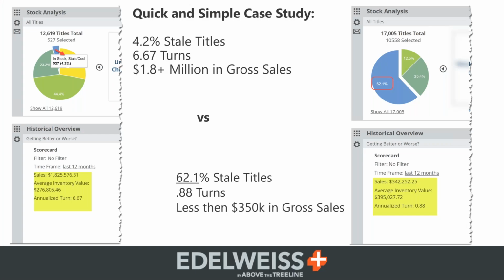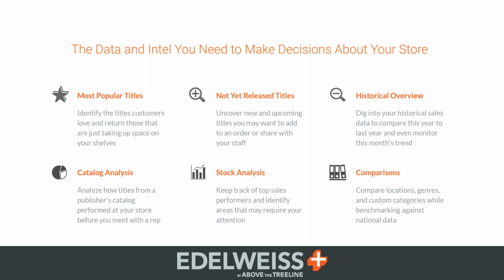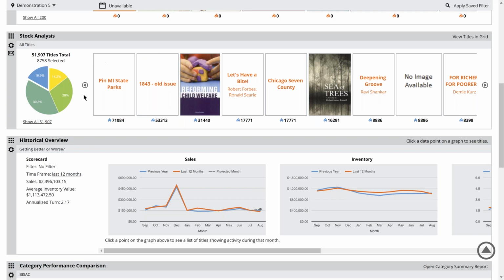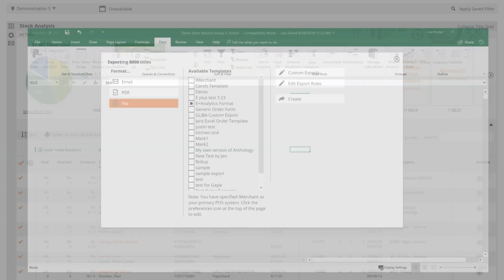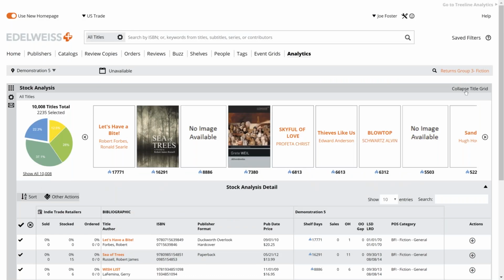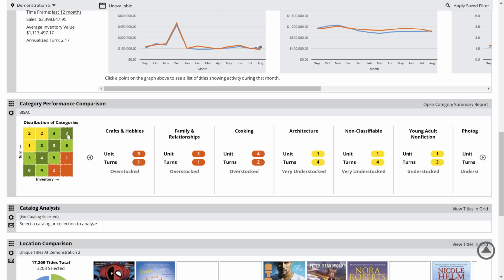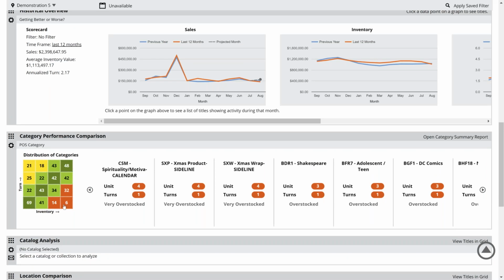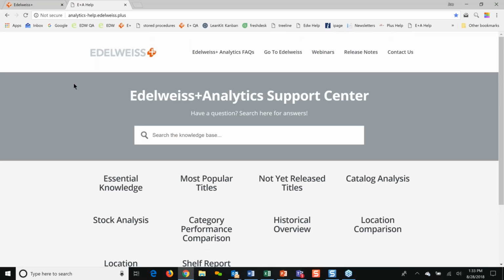Using Edelweiss Analytics for Returns (Bookstores)